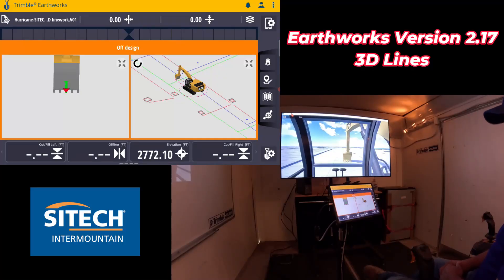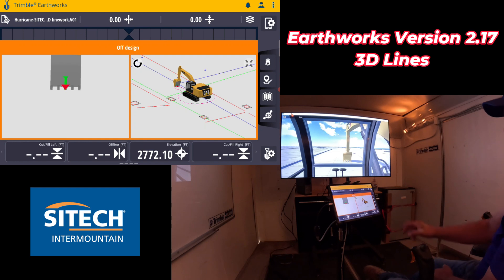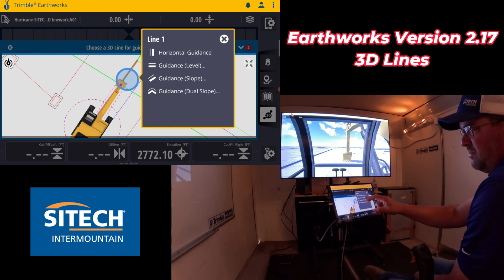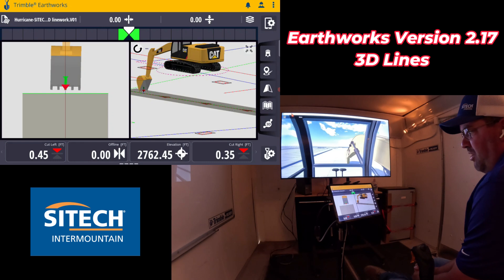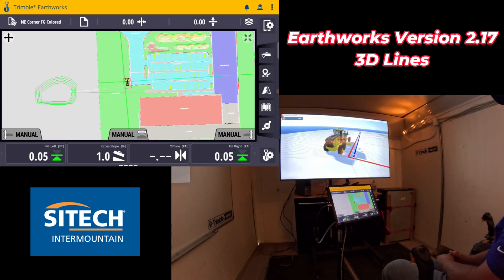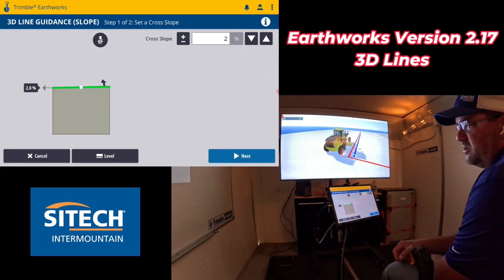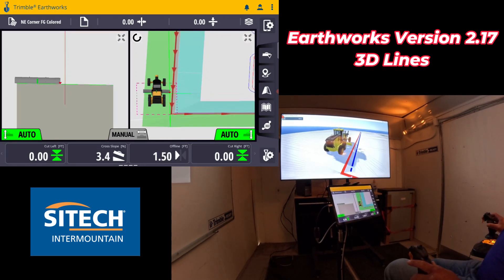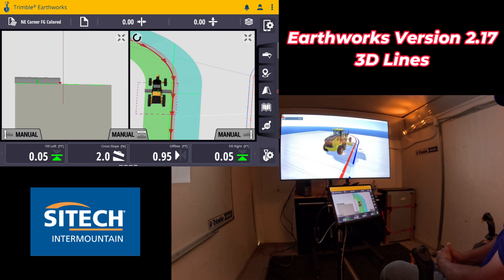Earthworks Version 2.17 - 3D Lines Extended Functionality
Upgrade your workflow with the latest update to Earthworks!  Version 2.17 brings expanded functionality for 3D Lines, giving you even more control over your site designs. You can now use any design lines on site as 3D lines to be able to grade different slopes and planes as needed while building any site.  You may need to do this early on the job to build crane pads, or other slopes temporarily before grading the final grade.